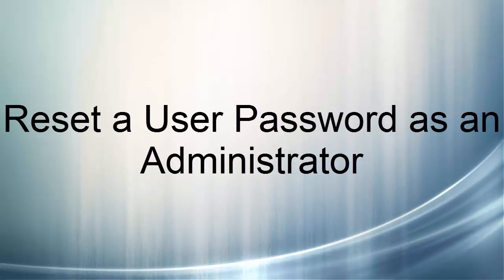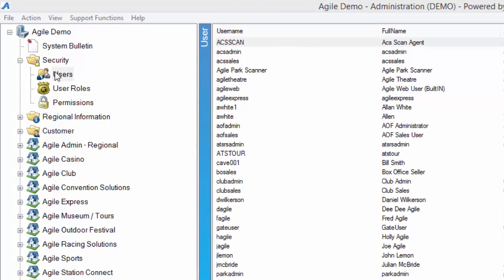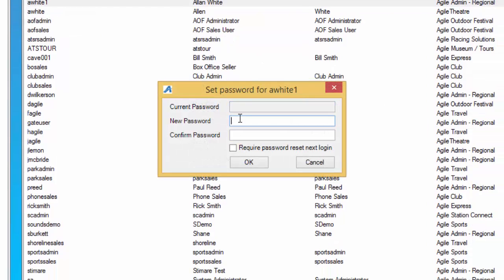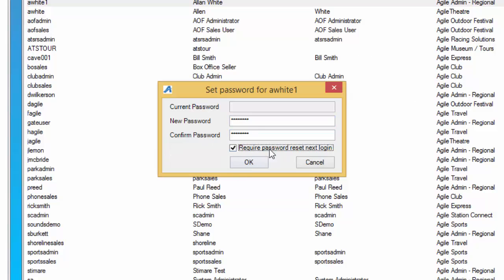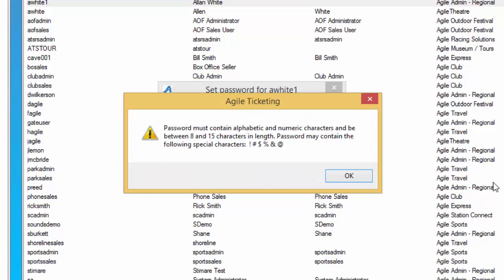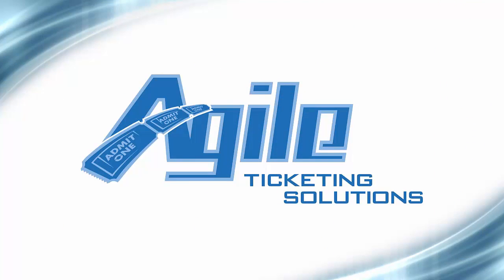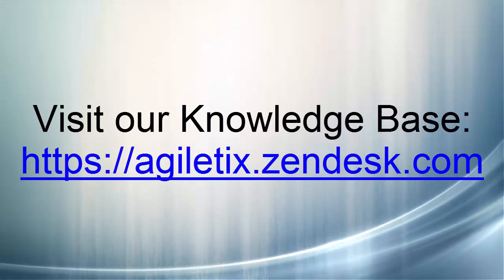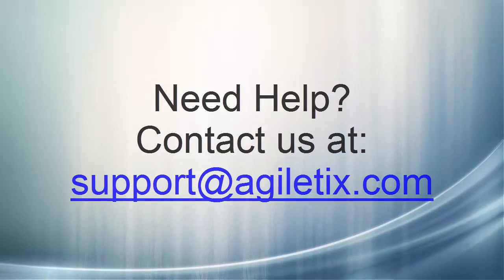Reset A User Password as an Administrator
Here we will show you how a System Administrator can reset a password in the Agile Ticketing Software.